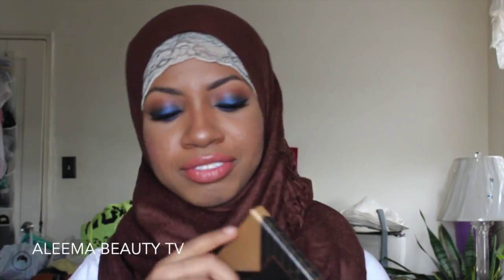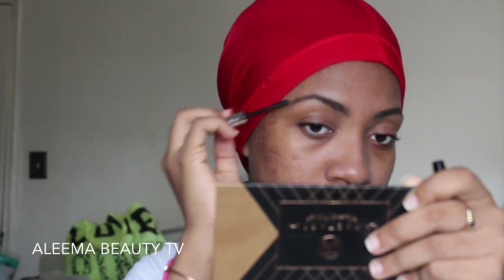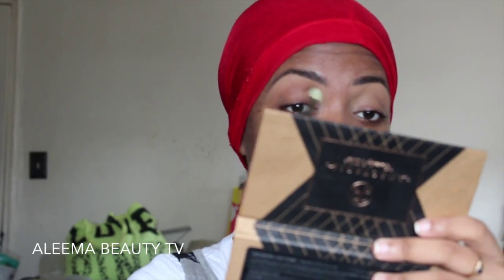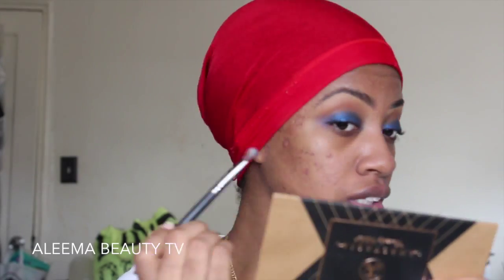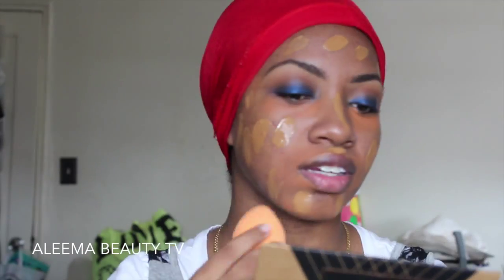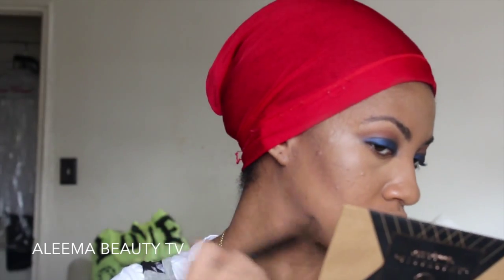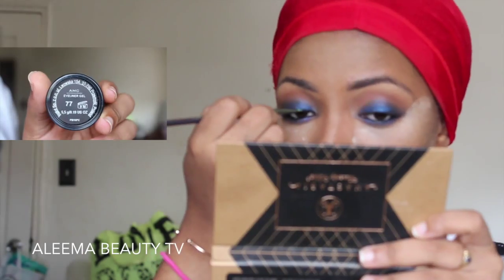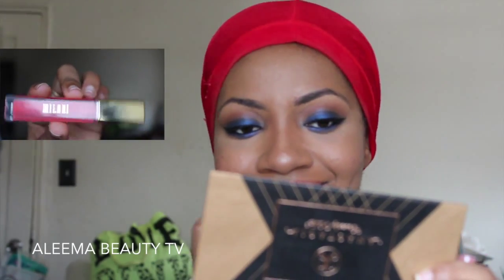Kim Kardashian Inspired Blue Smoky Eye Makeup Tutorial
This video is a Kim Kardashian Inspired Makeup Tutorial.

Products Used:
EYES:
UD Primer Potion
City Colors Bold Brow Eyebrow Powder
Anastasia Clear Brow Gel
ABH Shadow Couture World Traveler palette
-Soft Peach
-Morocco
-Azure
Ardell Demi Whispies lashes
Cover girl Super sizer mascara

FACE:
NARS Sheer Glow in Macao & L'oreal Infallible Pro Matte in Classic Tan
Sephora Bright Future Gel Serum Concealer in Creme Caramel
-Coral
-Espresso
-Chocolate
-Subconscious
BECCA Champagne Pop Shimmering Skin Perfector
Colourpop Supershock Cheek in Fox

LIPS:
MAC Taupe lipstick
Milani Coral Crush lip gloss